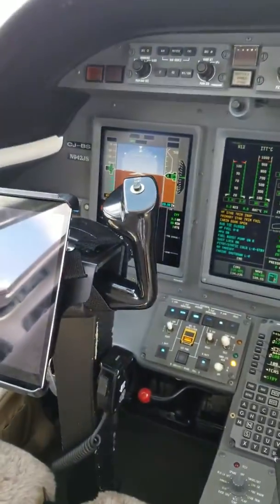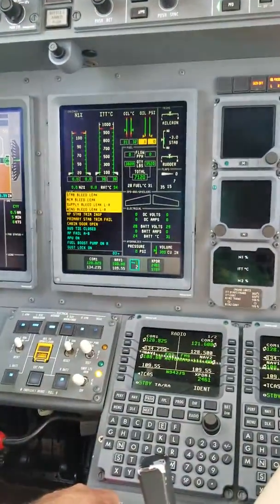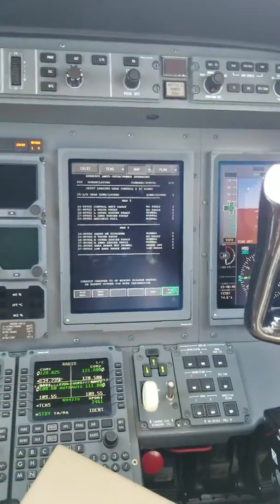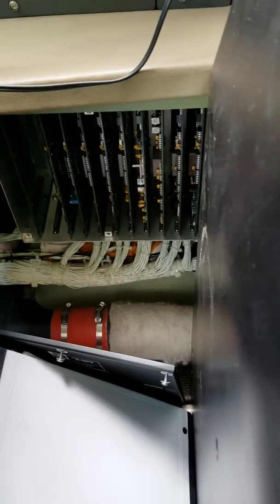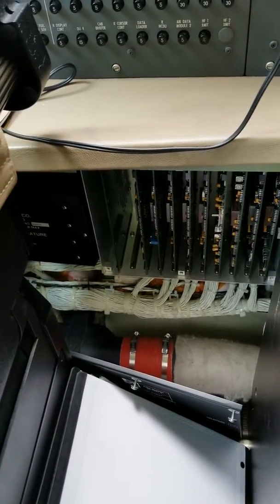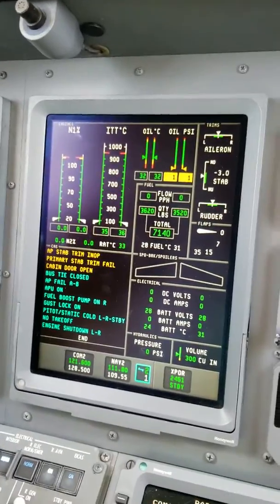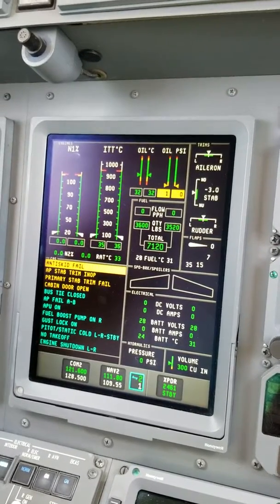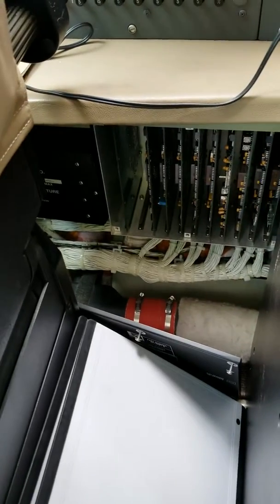N942JS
Wiring issue